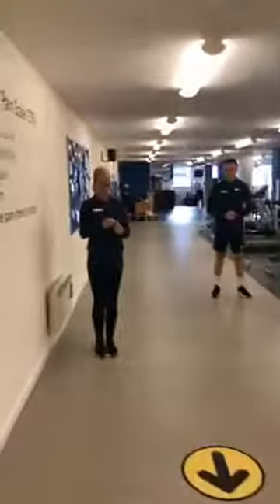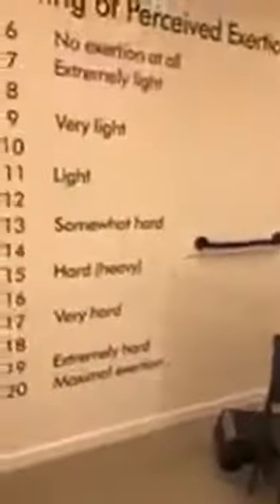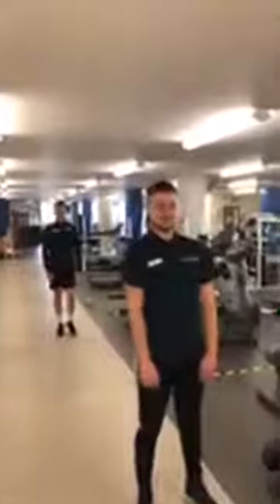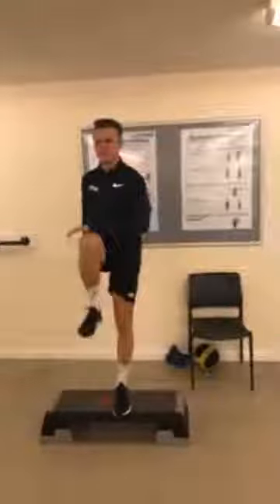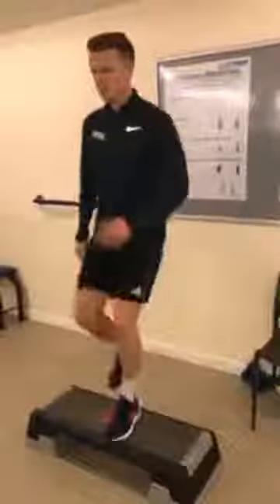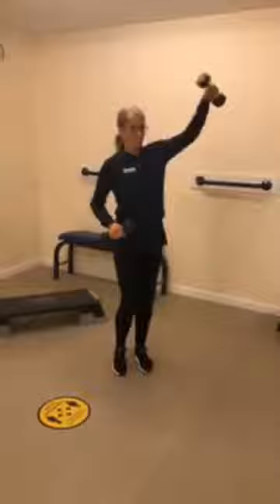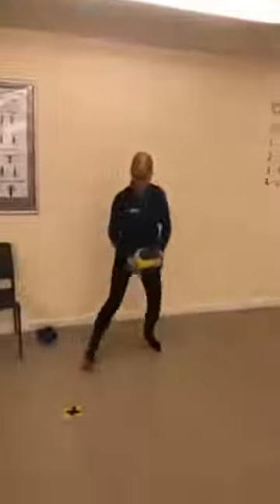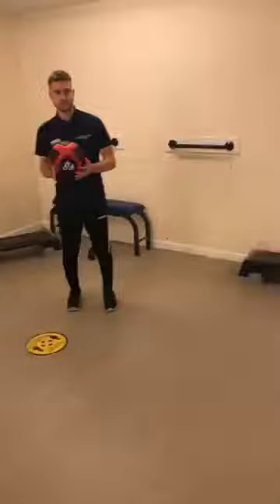Live Exercise Class 08.09.20